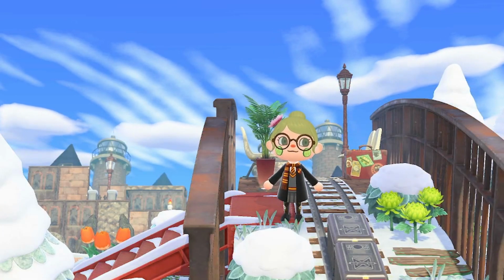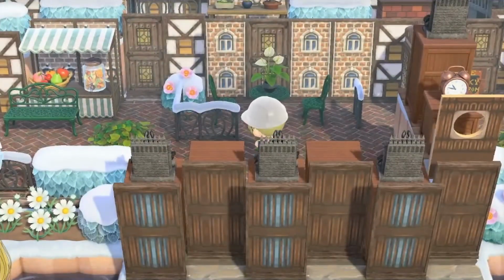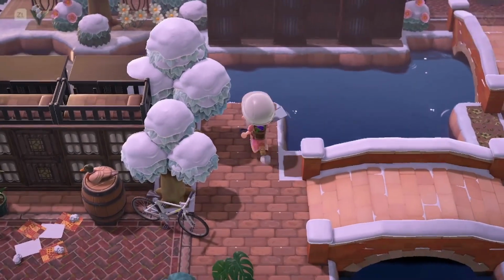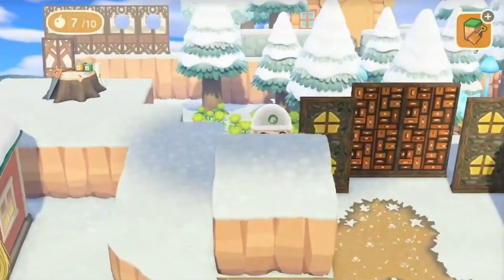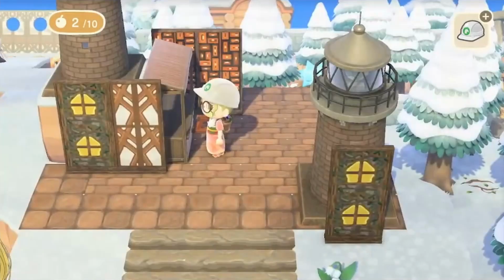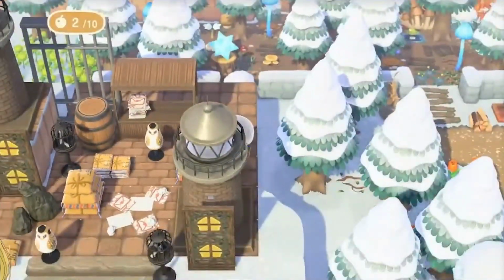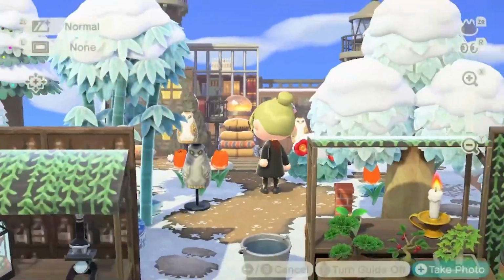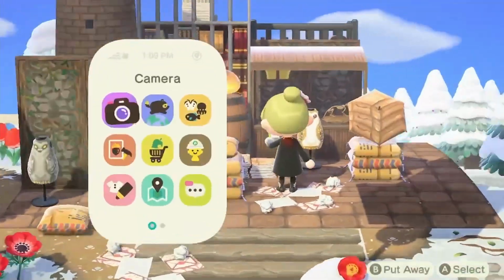BIG BEN + OWLERY Speed Build 🦉Harry Potter Island Pt 19 // Animal Crossing: New Horizons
Today I build Big Ben and the Owlery from the Harry Potter films in Animal Crossing New Horizons! It's not exactly how it looks in the film but my own spin on it! I had a lot of fun with this speed build! I hope you enjoy this video and let me know what else from the films you'd like me to do next!

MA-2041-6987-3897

I do Villager Hunts, Island Tours, How To's, Inspo videos etc etc. And if you have any suggestions or anything else for that matter do write it in the comment section below!

🎨 Art:
Channel Profile Pic + Banner: @tanyamcdraws

🎙Set up:
Mic: Blue Yeti
Mic Stand: Rode PSA1 Pro Studio Boom Arm
Shock Mount: Auphonix Blue Yeti Shock Mount
Capture Card: ZasLuke キャプチャーボード 4K HDMI
Software: Adobe Premiere Pro